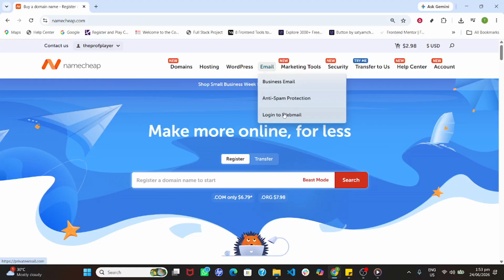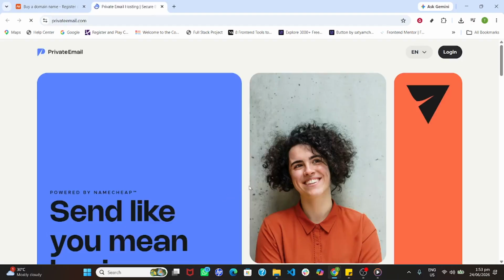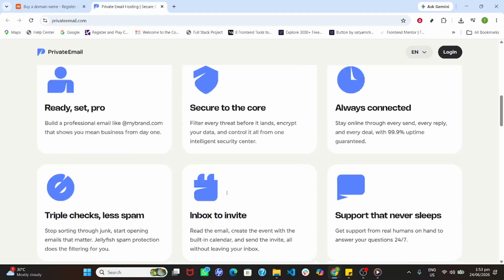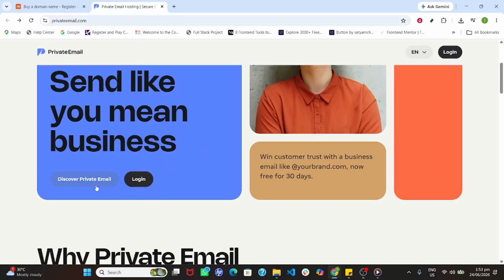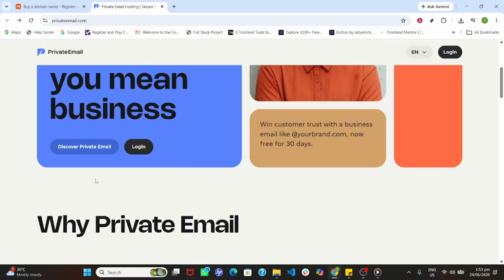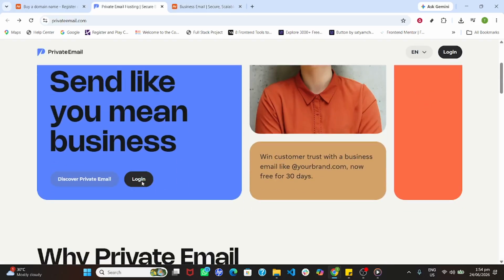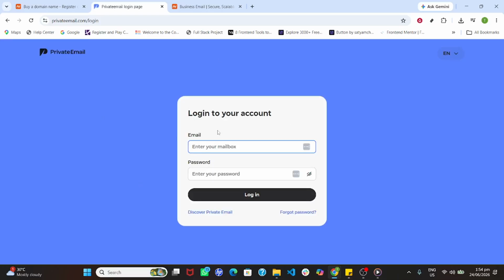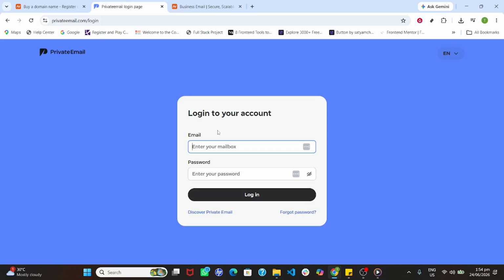How to Login to Webmail in Namecheap Website (Easy Guide)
In this video, we discuss how to login to webmail in Namecheap website, showing you the exact path to access your Namecheap webmail login. We cover the steps to find the login to webmail button, navigate to privateemail.com, and enter your credentials. If you've been struggling with namecheap webmail login or can't locate the login page, this tutorial provides a reliable method to access your Namecheap email.

00:00 Introduction and Stated Goal
00:13 Overview of the Login Plan
00:36 Clicking the Login Button
00:47 The Secret Direct Path
01:15 Finding the Email Link
01:27 Locating Login to Webmail
01:56 Spotting the Correct Button
02:22 The Actual Webmail Login Screen
02:39 Signing In and Conclusion